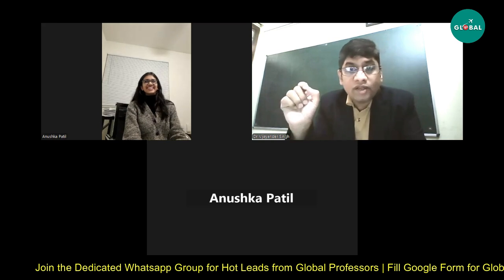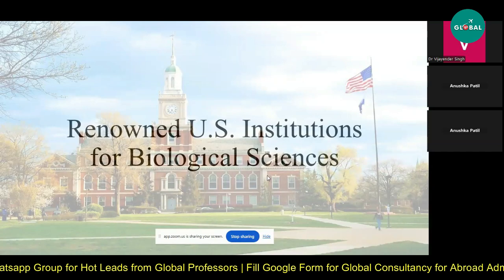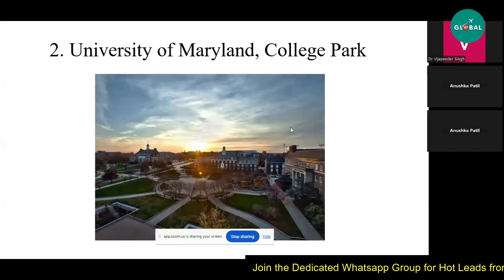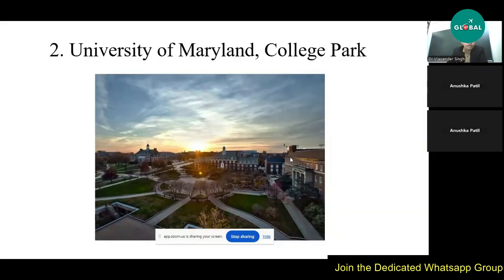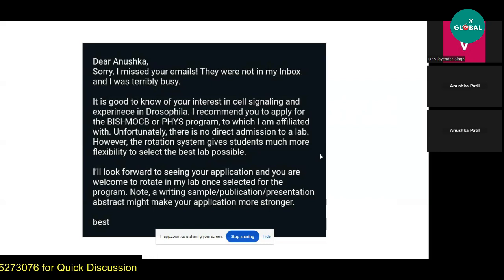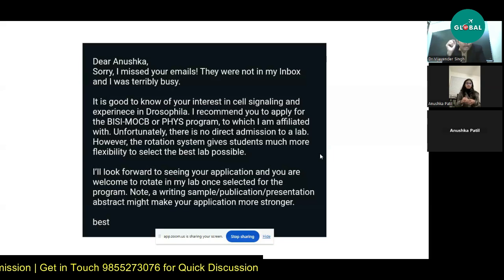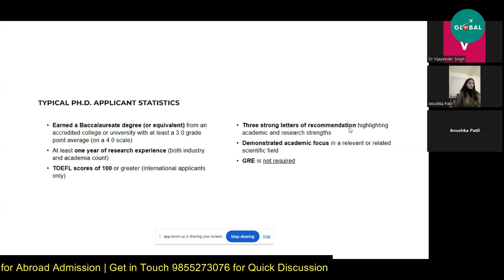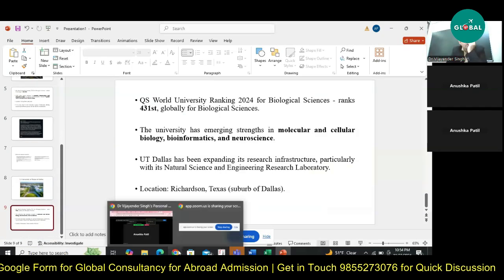Group A, B, C Universities in USA | Opportunity for Bio-related fields | Interaction with Anushka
🔗For More Queries Get Connected with YourPedia Global Community on WhatsApp

For all the Stages of your Study Abroad Journey, you get:

👨🏻‍🎓 Profile-Building Assistance
🌎 University Shortlisting
📧 Mailing to Professors
🎓 Application support
🗒️ Documentation guidance (SOP, LOR, Essay, Resume, SOR)
📝 Exam Preparation
💰 Financial Aid/Scholarship Guidance
🛄 Visa Guidance